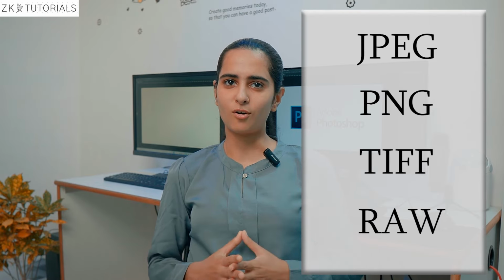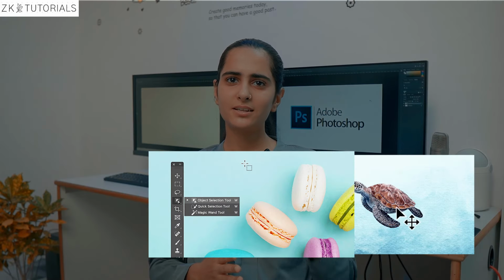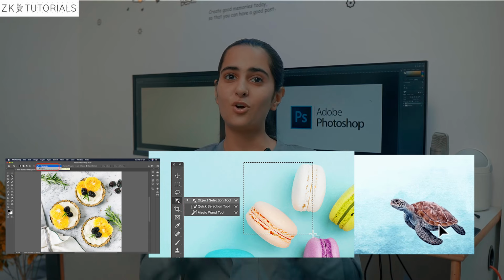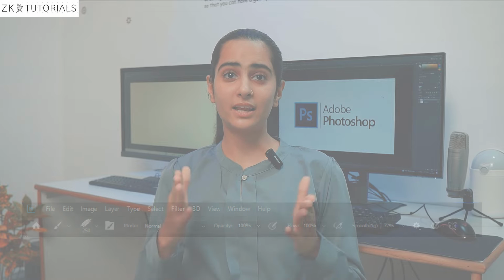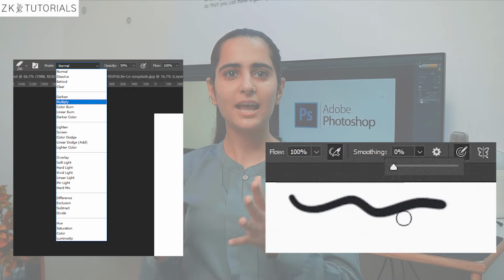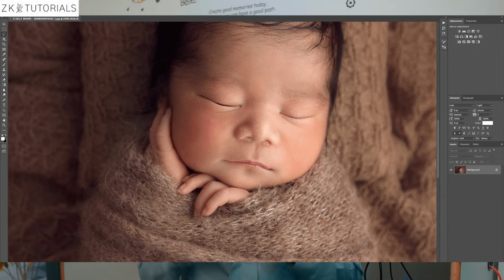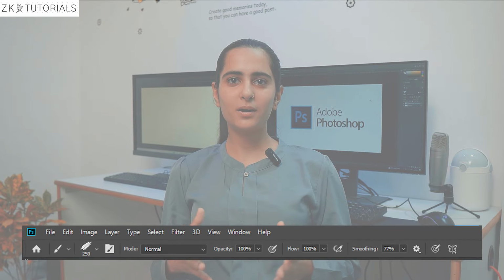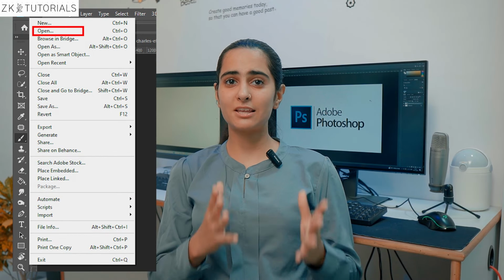1.1 Introduction to Photoshop | Adobe Photoshop Course | Image Editing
1.1 Introduction to Photoshop | Adobe Photoshop Course | Image Editing